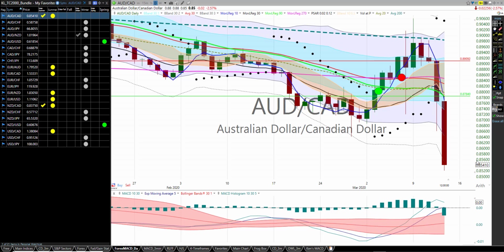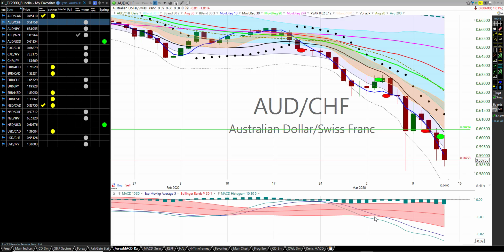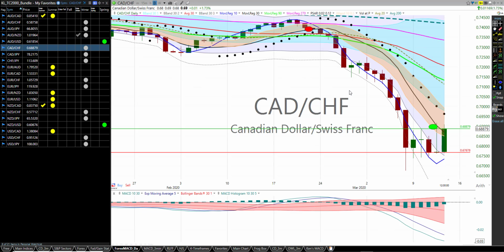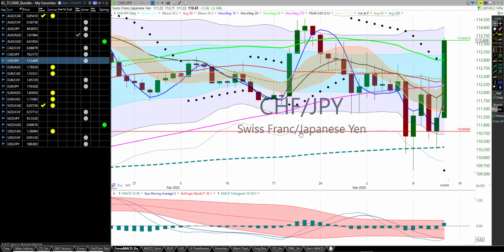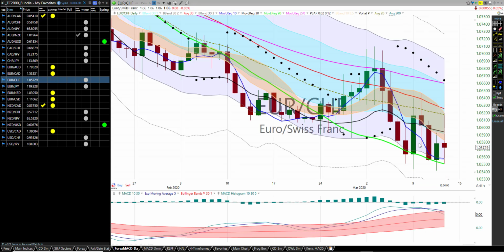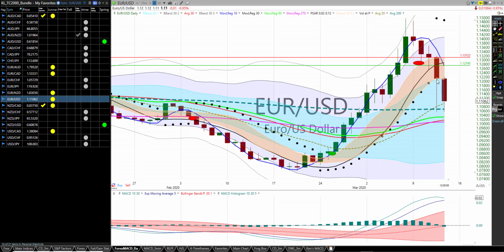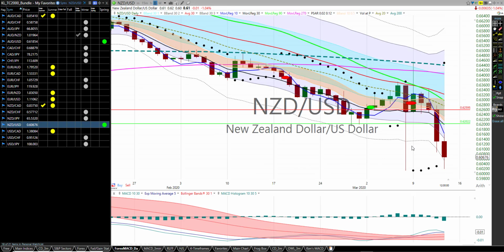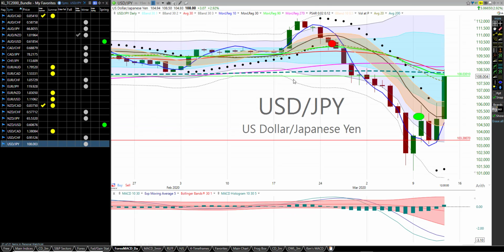20200313 Friday Night Forex Trading TC2000 Daily Speed Run Chart Analysis 21 Currency Pairs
Forex Daily Swing Trading 21 currency speed run 13 March 2020